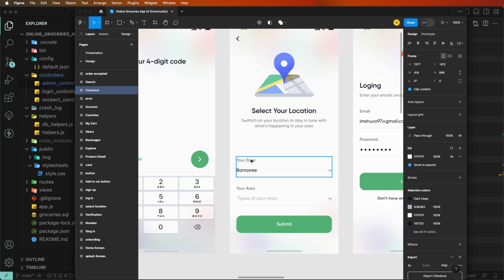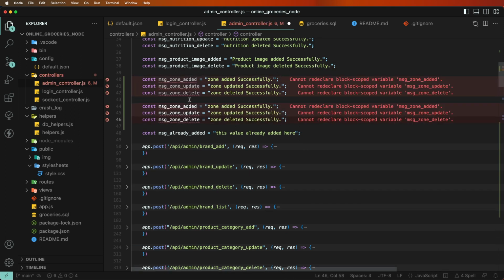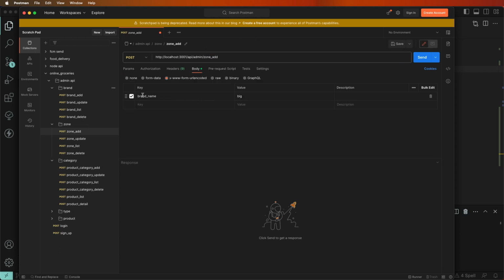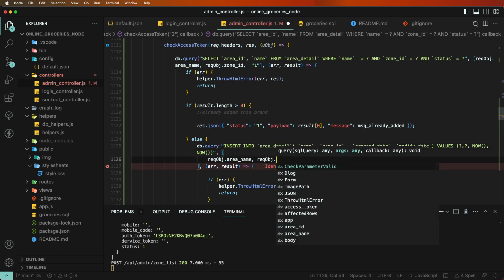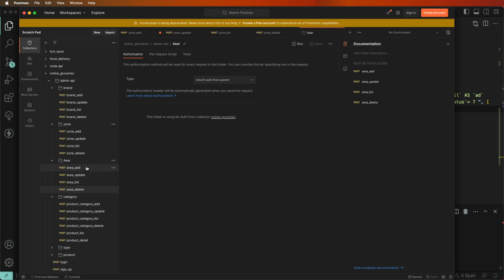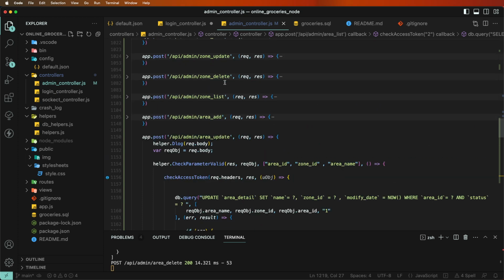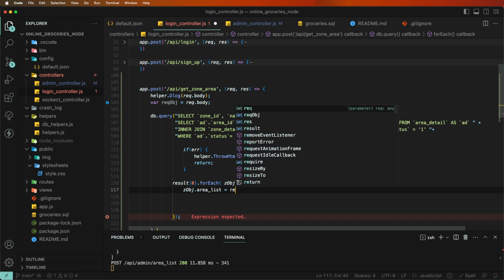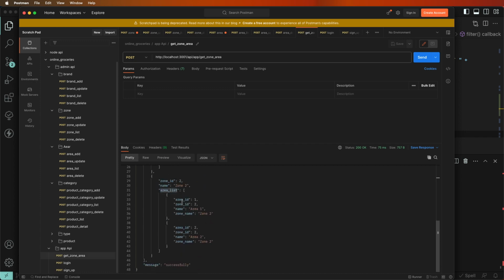#4 Build an Online Groceries Shop App | Node.js Express REST API | Zone/Area Management APIs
Welcome to our comprehensive tutorial on building an Online Groceries Shop App with Node.js, Express.js, and MySQL! In this tutorial, we'll guide you through creating a robust REST API that enables efficient management of Location Zones and Areas. Learn how to implement essential CRUD operations for admins, allowing them to insert, update, delete, and list location data seamlessly.

🏢 Location Zone & Area Management:
We'll start by setting up Location Zones and Areas to organize the grocery delivery regions. Learn how to create a data structure for zones and areas, and implement APIs to manage them effectively.

🌐 Zone/Area API:
Next, we'll develop APIs to get the zones and areas data, allowing the app to fetch and display available delivery locations for users. Users can select their preferred zone/area during checkout for convenient delivery.

🚀 Why Choose Online Groceries Shop App Development with Node.js and Express?
Node.js and Express.js provide a powerful combination for building scalable and high-performance REST APIs. With MySQL as the database, you'll have a reliable backend system to manage location data effectively.

⚙️ How to Use this Tutorial:
This tutorial is designed for developers of varying expertise. Whether you're a Node.js beginner or an experienced developer, you'll find valuable insights and practical implementation steps to build a feature-rich API for your online groceries shop app.

🎓 Who Should Watch:

Node.js developers eager to enhance their skills in building REST APIs.
Aspiring full-stack developers interested in integrating Node.js and Express.js with their front-end apps.
Entrepreneurs exploring the potential of online groceries and delivery services.

📂 GitHub Repository:
You can access the complete source code for the Online Groceries Shop App REST API with MySQL for location management in our GitHub repository linked below. Feel free to use it as a reference or customize it according to your specific requirements.

🔥 Let's Get Started:
Join us in this exciting journey to build a robust REST API for managing Location Zones and Areas in your Online Groceries Shop App. Happy coding, and let's create a seamless grocery shopping experience together!